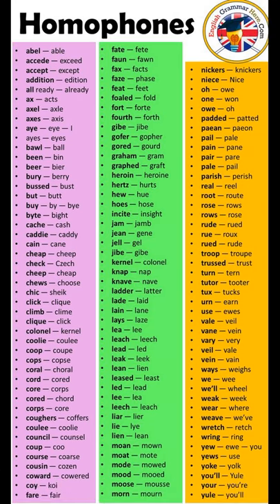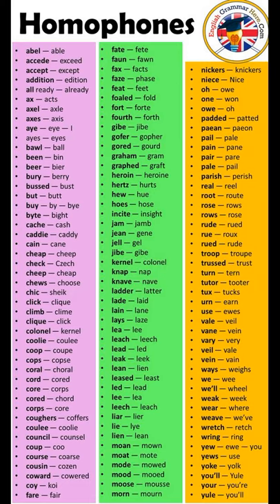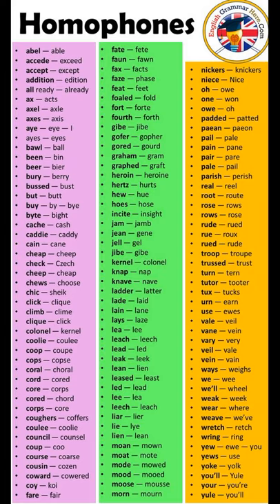The Most Common English Homophones You Need To Know | ITTT | TEFL Blog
Homophones describes one of two or more words with the same pronunciation but different spellings and/or meanings (for example weak and week). English learners will sooner or later face homophones, so it's essential for the EFL teacher to be aware of homophones and how to teach them.